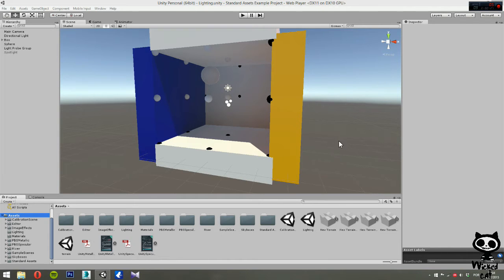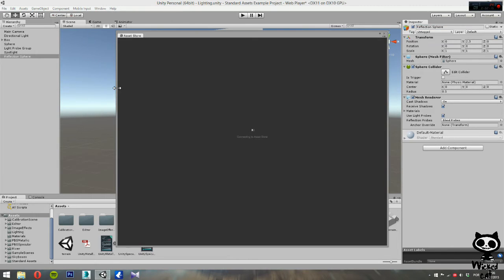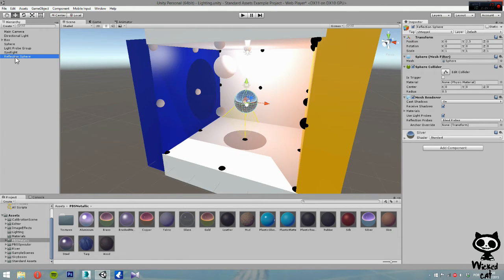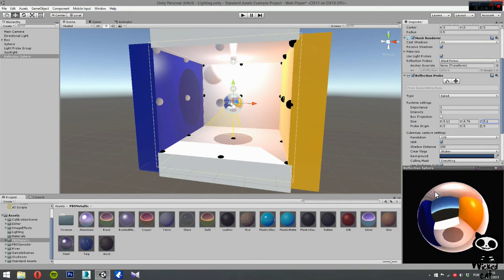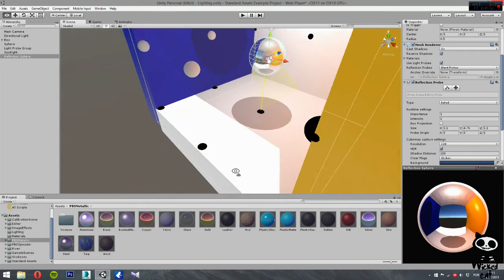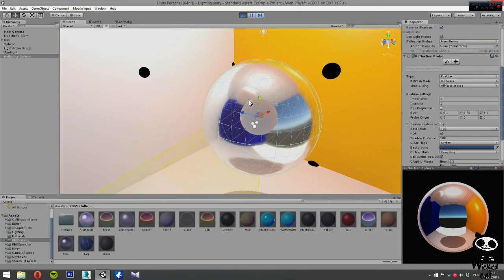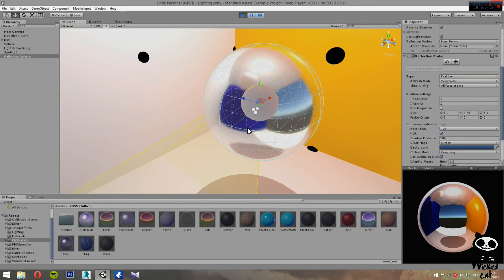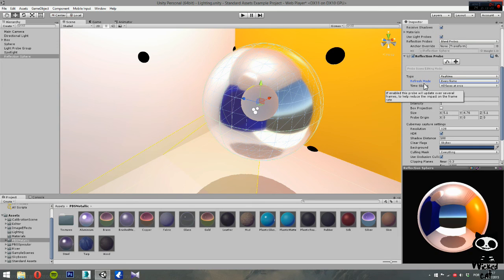Unity 5 - From Beginner to Pro #21 - Refection Probes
Today you are going to learn how use Refection Probes.